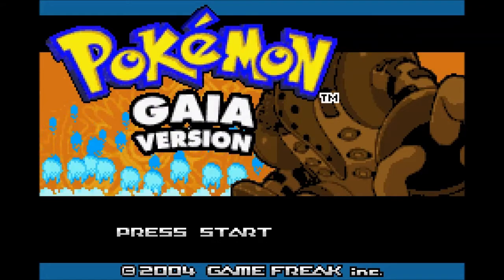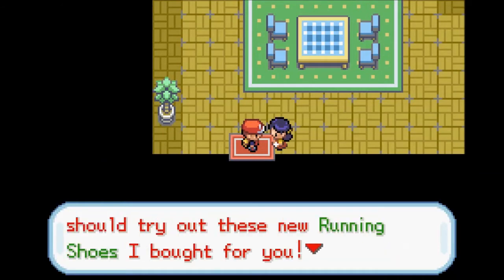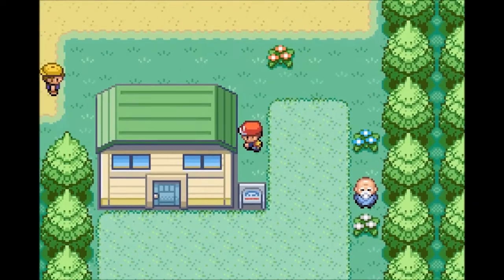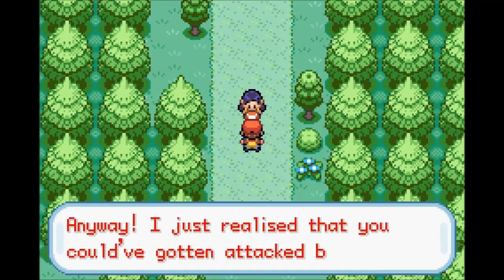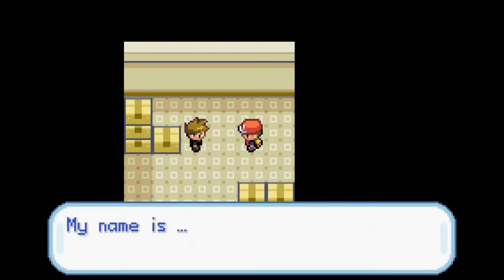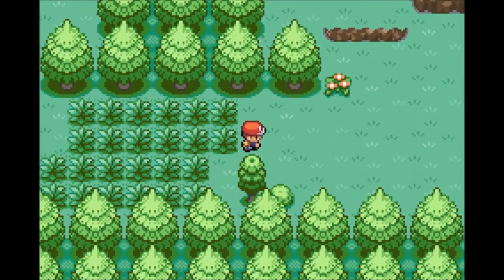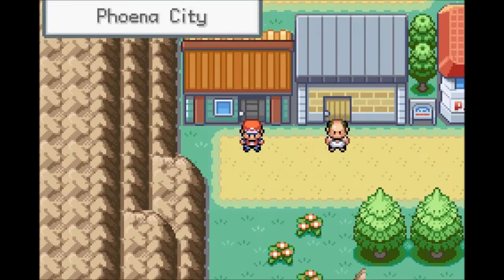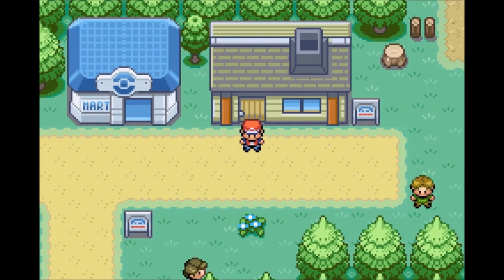Pokemon Gaia (Beta 1) Part 1: Returning Our Library Book!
Based on that title, I'm sure you are all pumped for this enthralling episode :)

Pokemon Gaia is a rom hack of Pokemon Fire Red, made by Spherical Ice on Pokecommunity. Spherical Ice is also the creator of Pokemon Colbalt